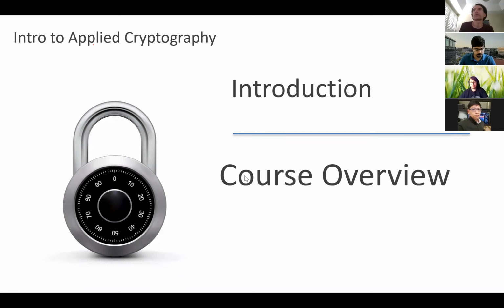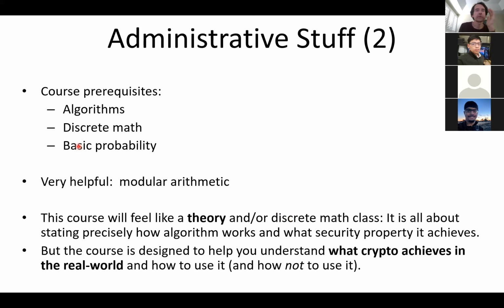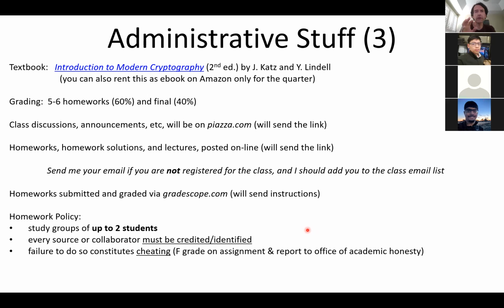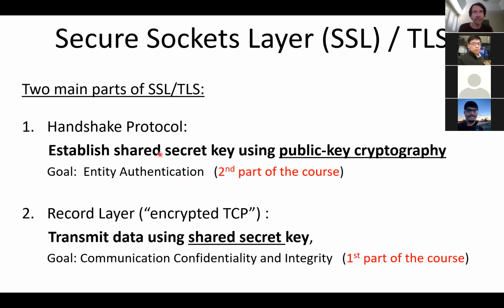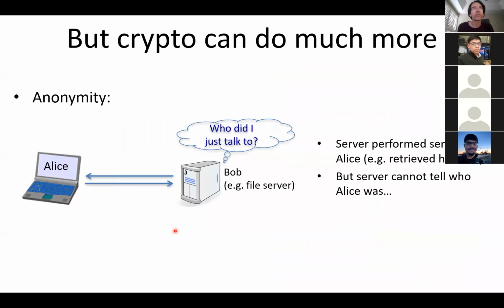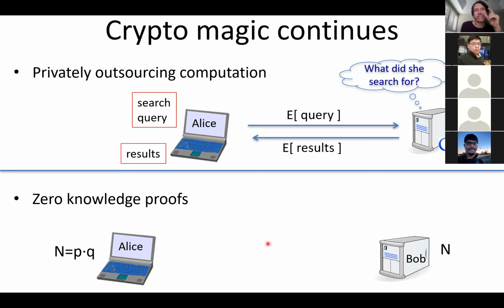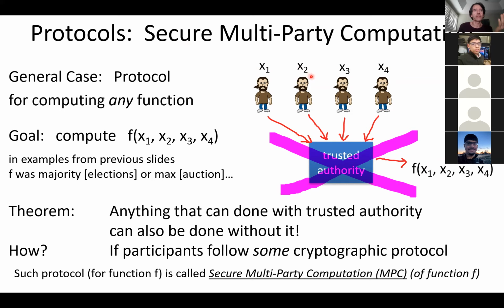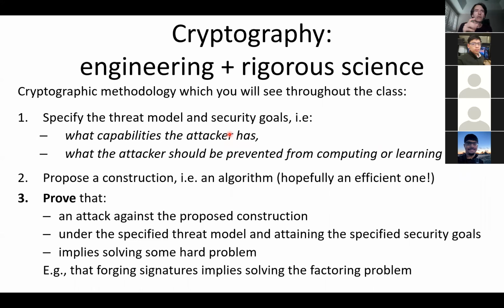CS.167 (W'22), Lec 1 (1/4): Introduction